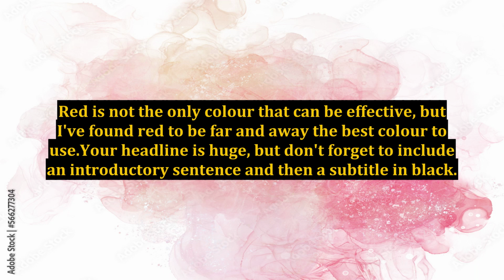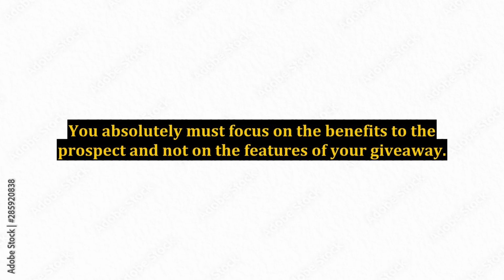Squeeze Page Perfection